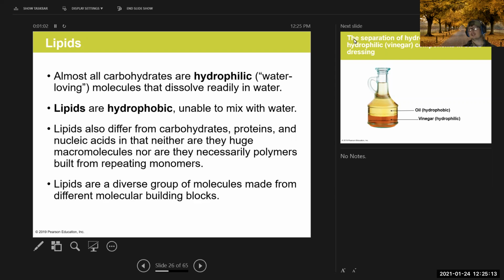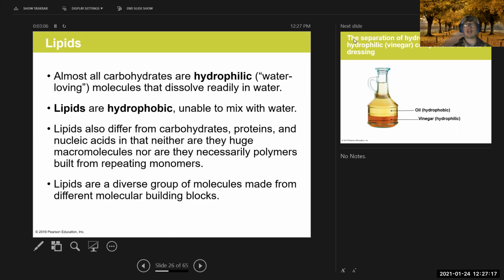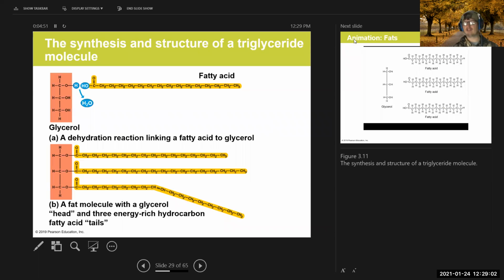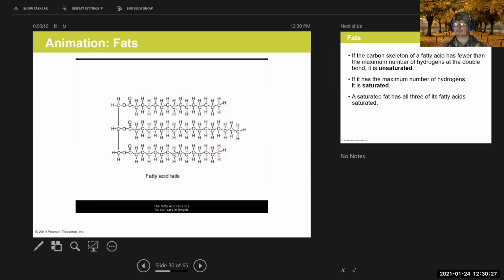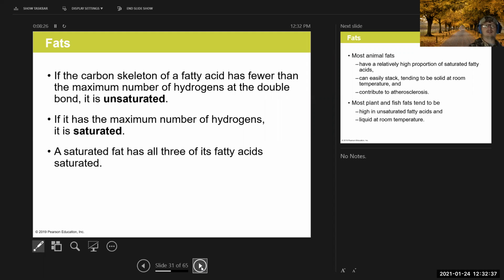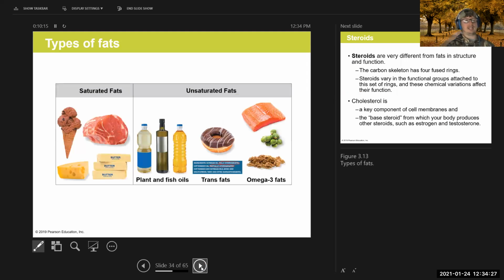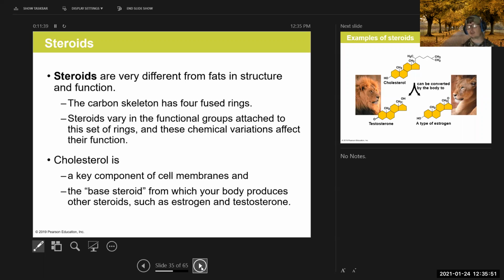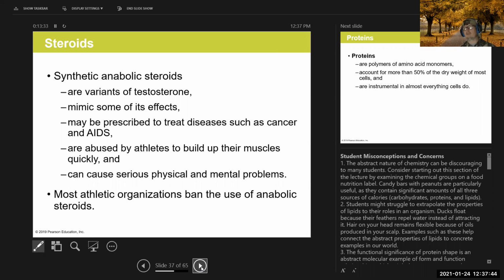Chapter_3_Lipids